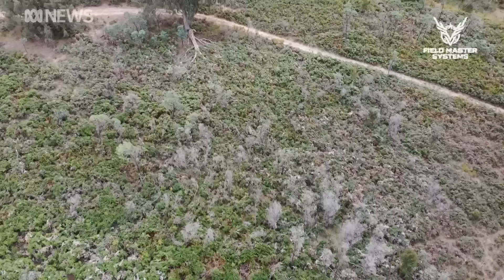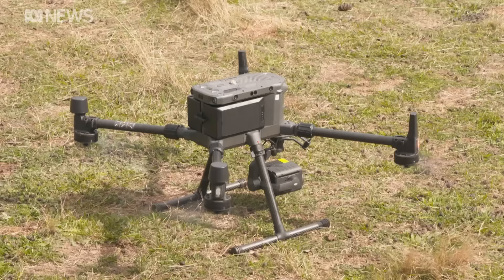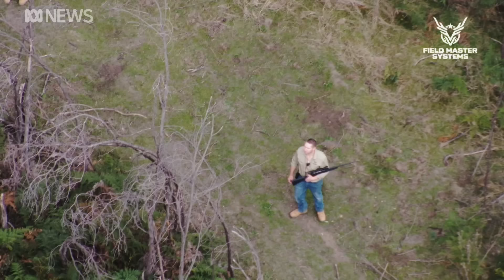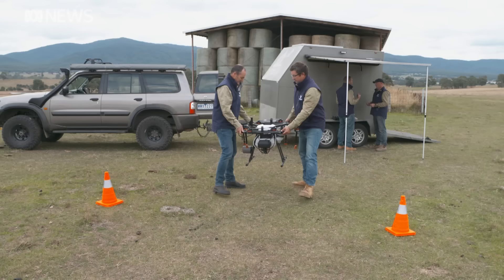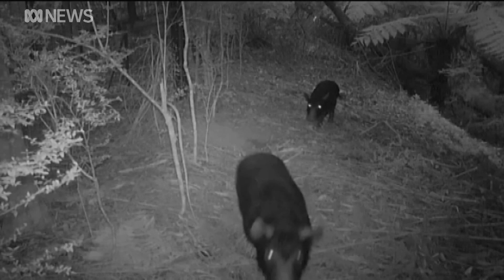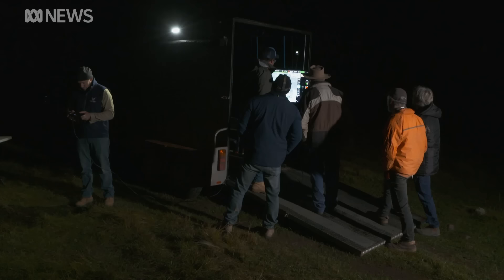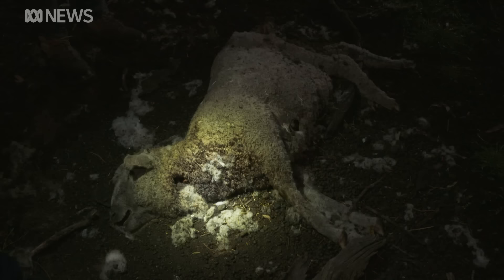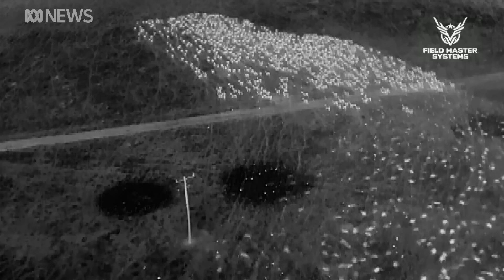Drone pilots gaining the high ground in the fight against feral pests | Landline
Feral pigs, deer, goats, foxes, rabbits, camels, cats, cane toads... you name it, Australia seems to have it. But now drones are proving to be an extra weapon in the arsenal to combat them.